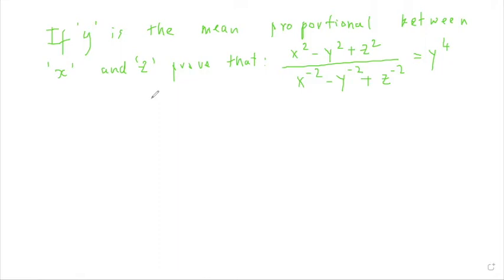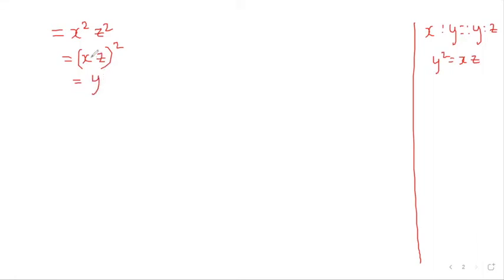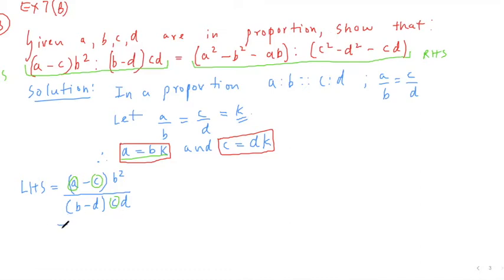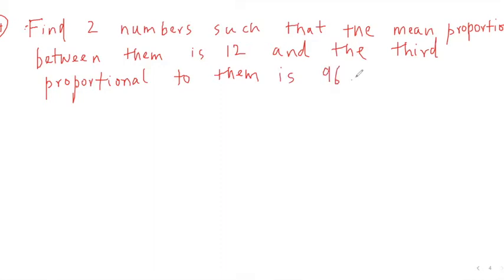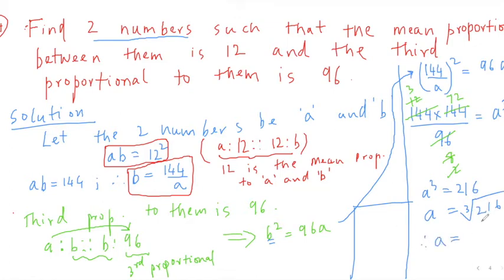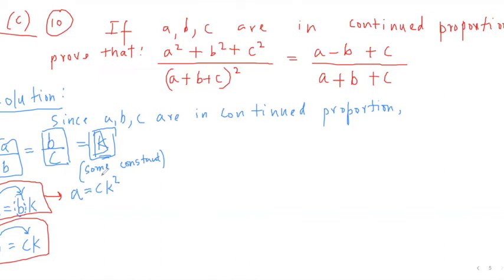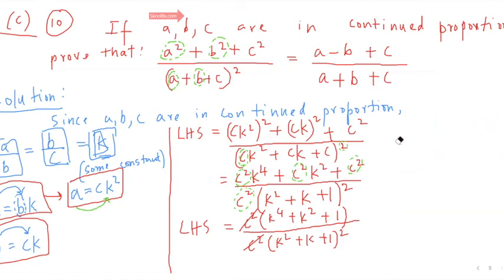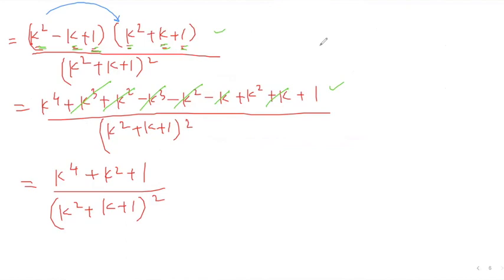Propositions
Grade 10 Mathematics - Propositions